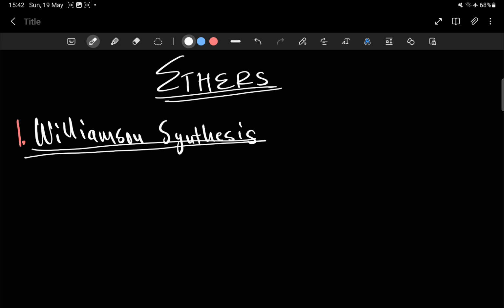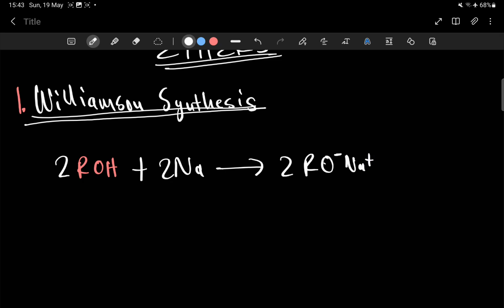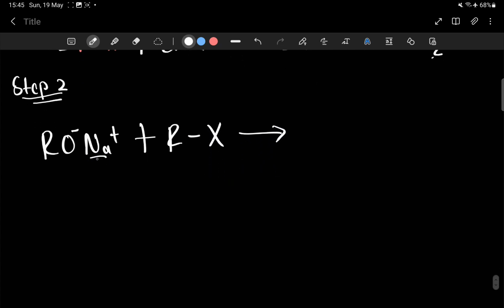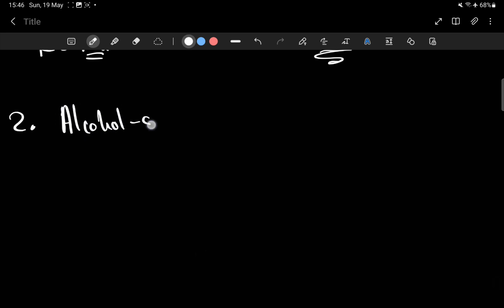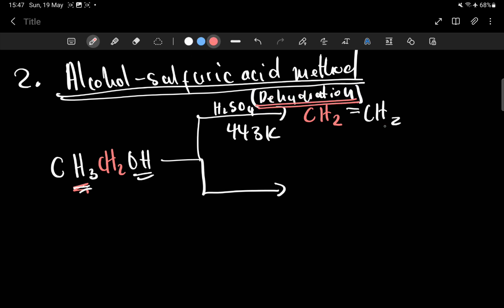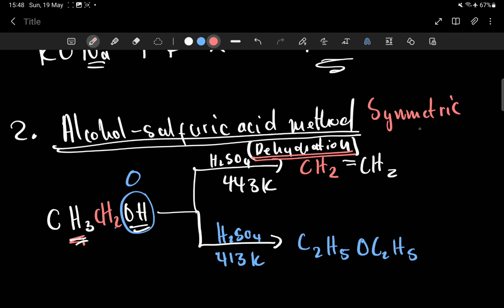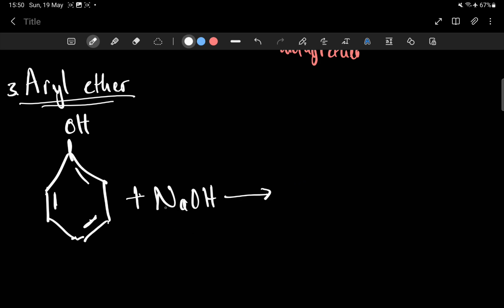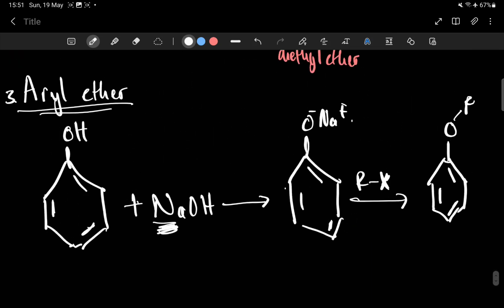Reactions Of Ethers - Williamson Synthesis - Alcohol Sulfuric acid method